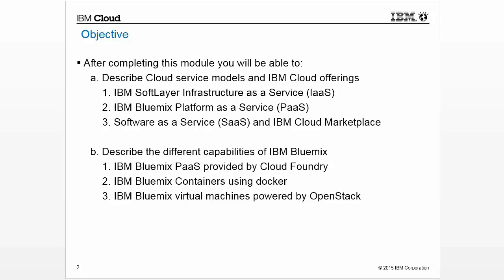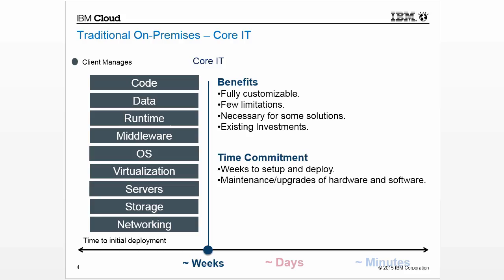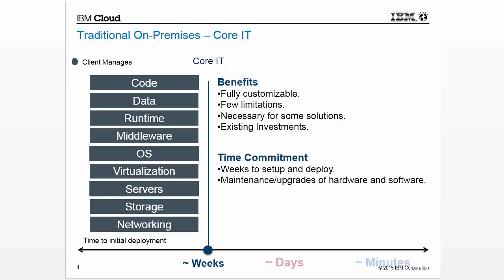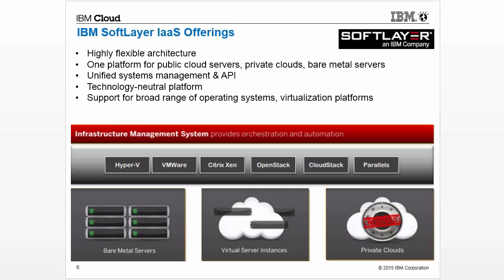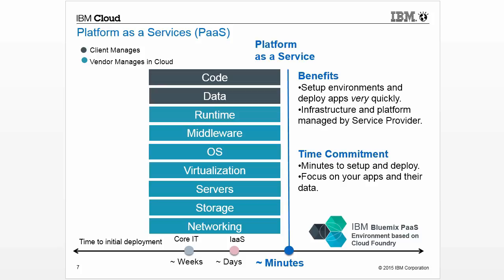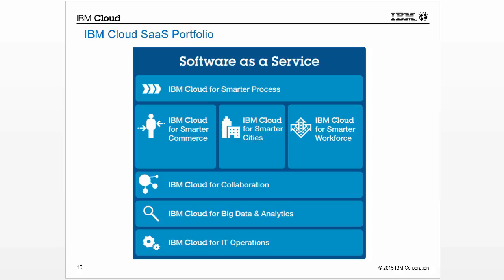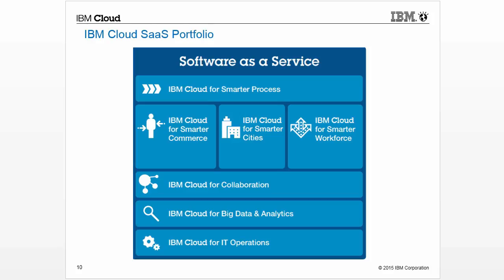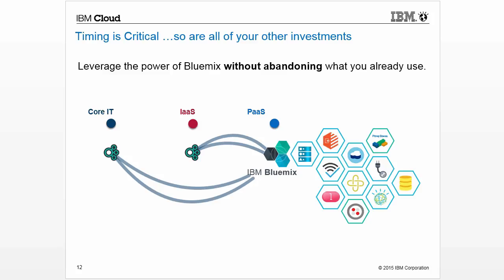Section 1.1 Fixed Audio